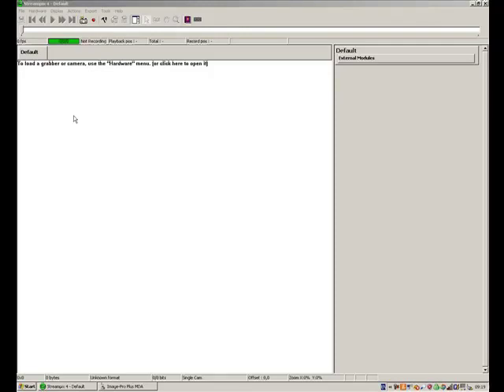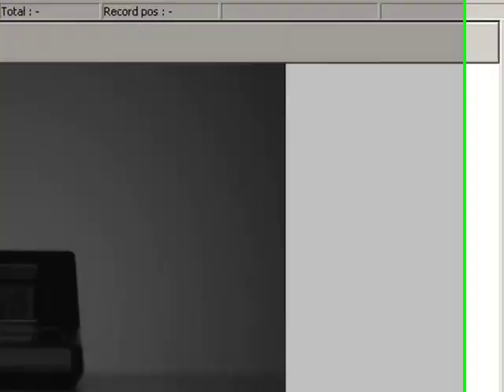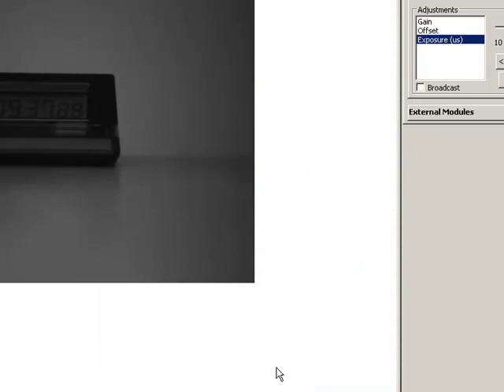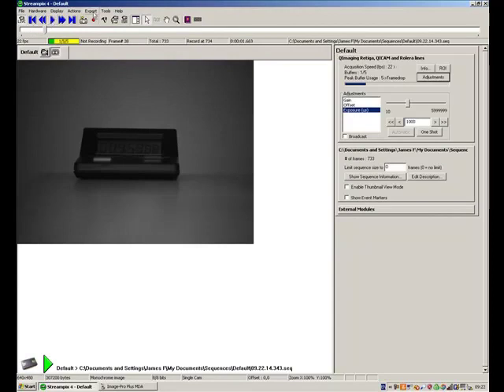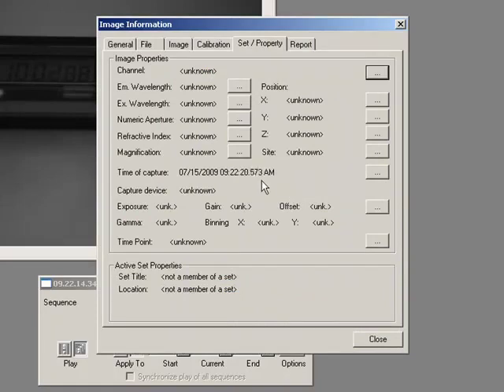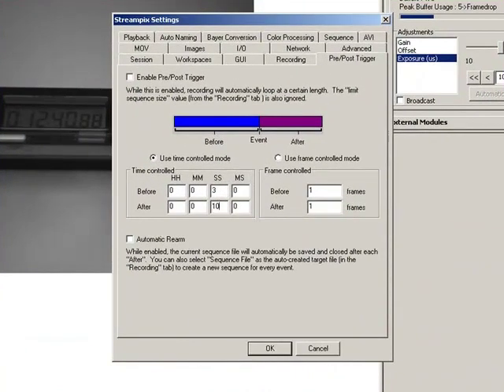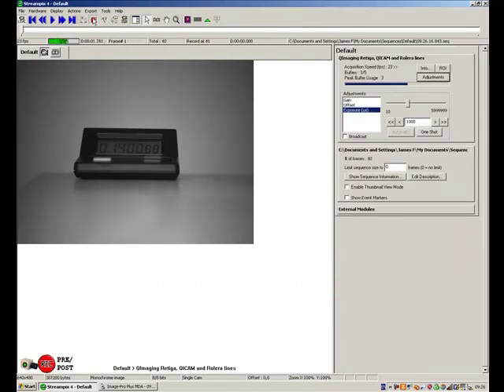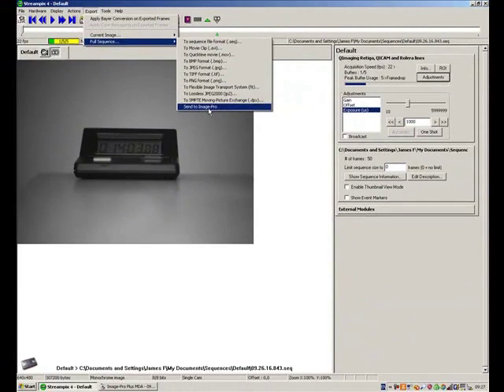StreamPix 4: Single Camera Setup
Learn how to set up a single Photometrics camera in StreamPix 4 software.